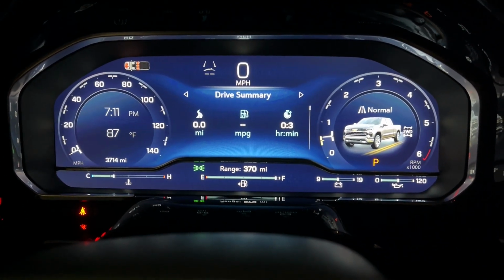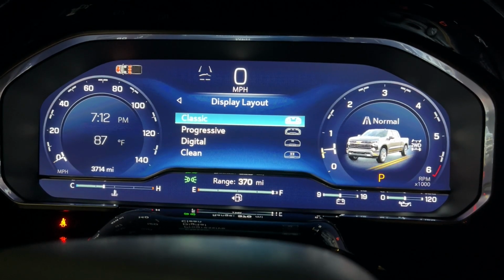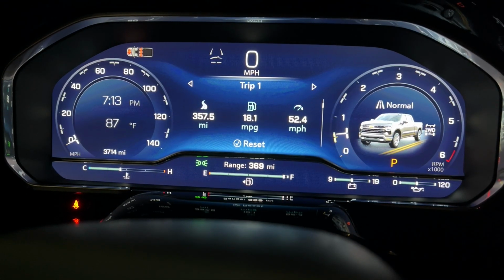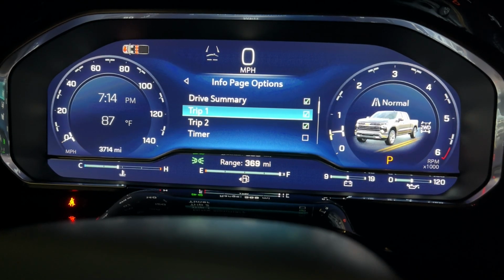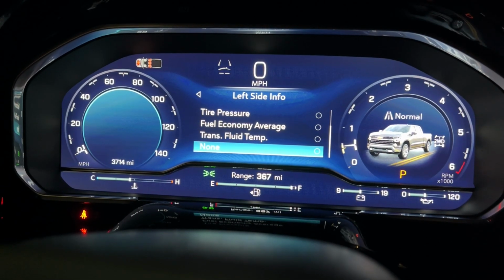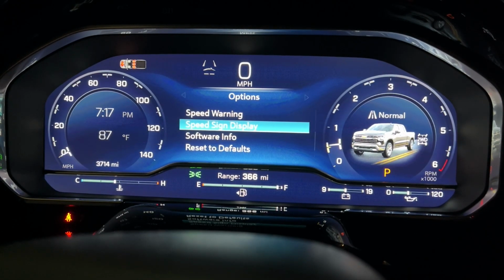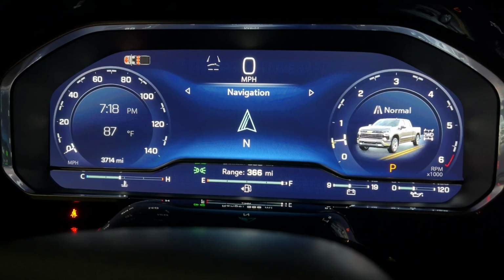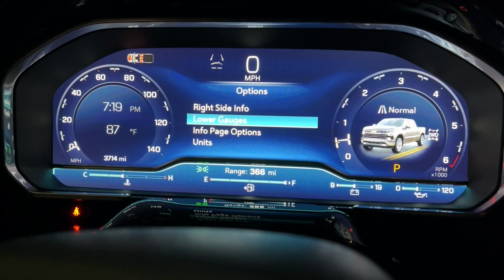2024 GMC Sierra / Chevrolet Silverado Instrument Panel In Depth Tour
Detailed description of the instrument cluster settings and features for a 2024 Chevrolet Silverado.